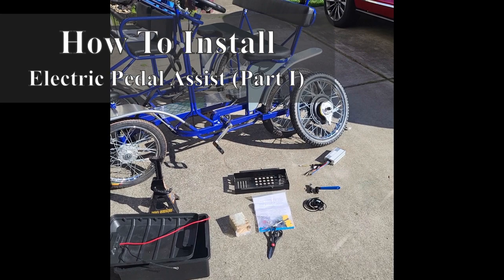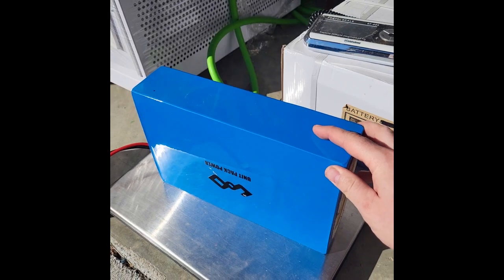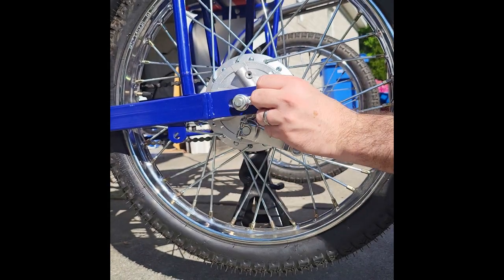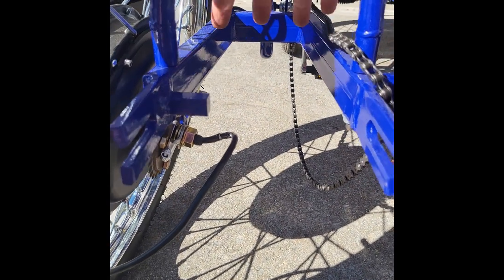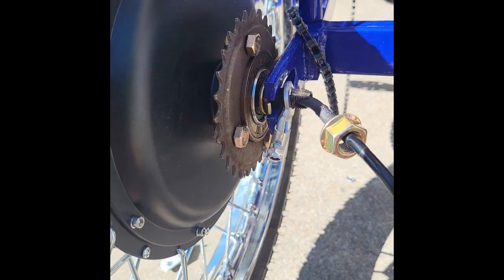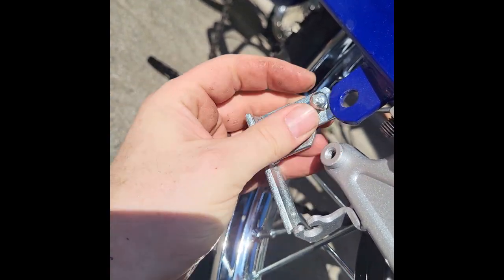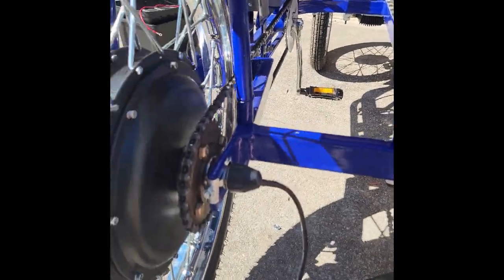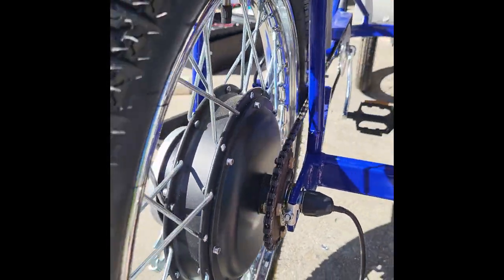How to install electric pedal assist on Beach Surrey Part 1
Motorize your Surrey bike! Shows the steps on how to install the ekit on your Beach Surrey Bike. Add an electric motor to help assist with pedaling your Surrey.